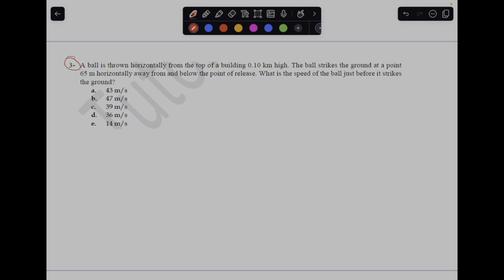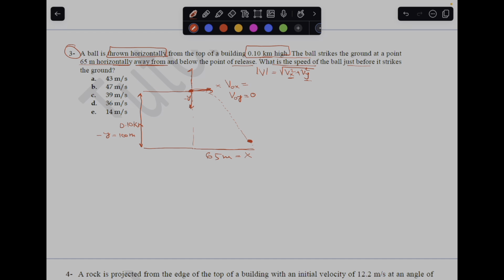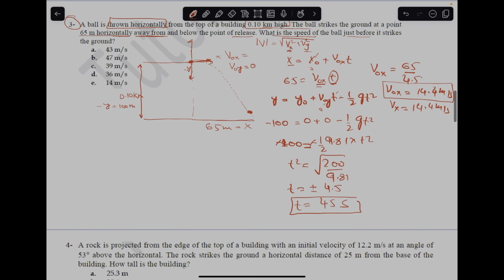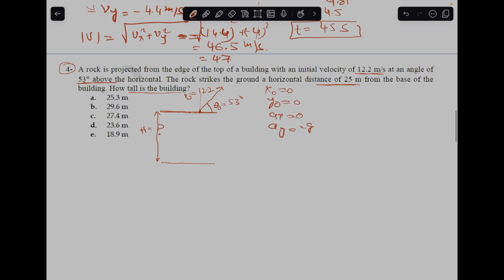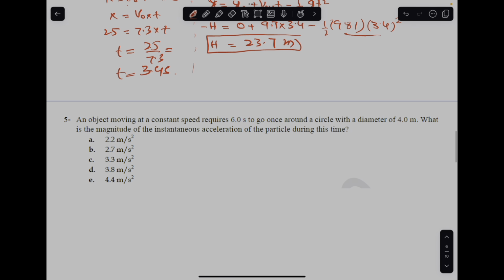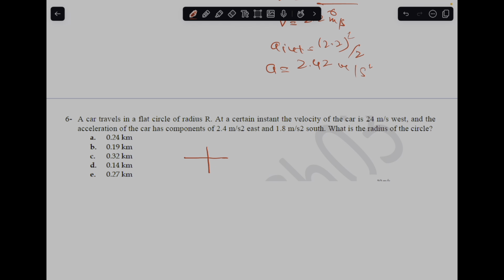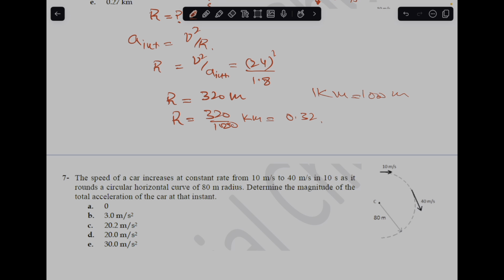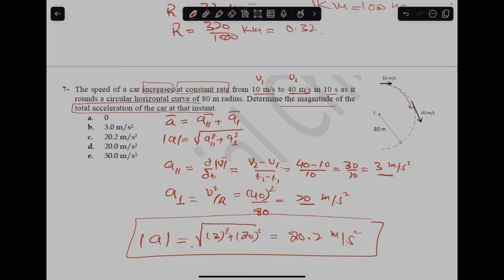General Physics I| CH: 3 Problem(Tutorial Solution)| Uni Physics Ch3| Motion in 2D & 3D